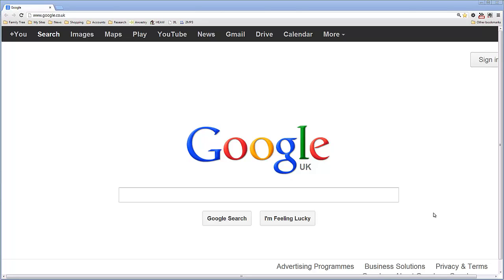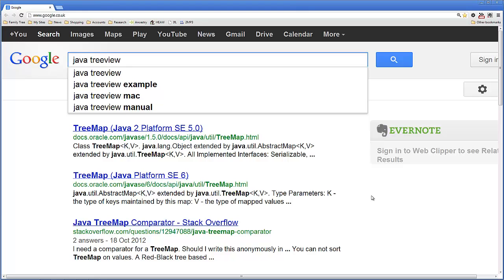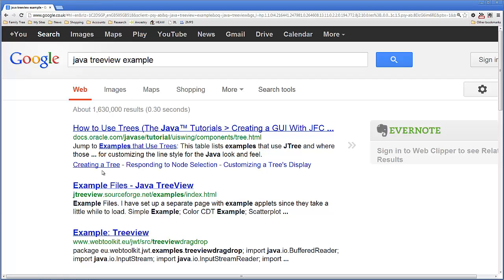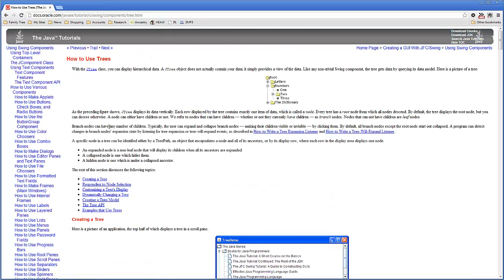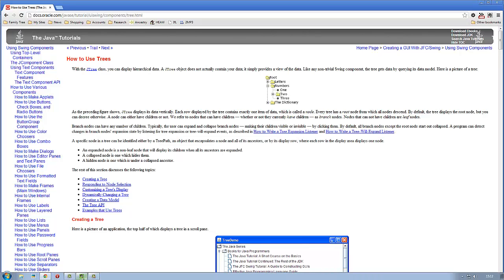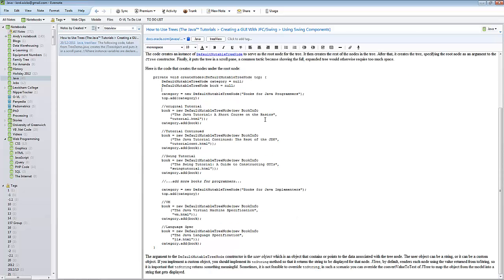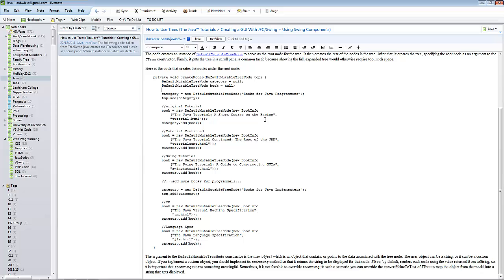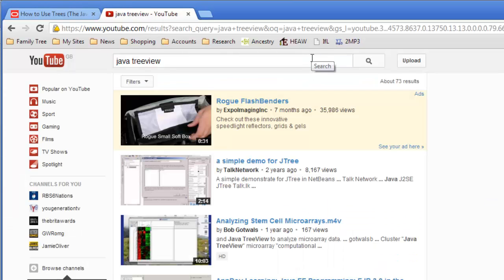Java - Getting help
This video shows you how to get the help you need when programming.  It does not matter which computer language you are using, there are three categories of tools to help; a search enging such as Google, on-line note storage facility such as Evernote and a video site such as YouTube.  Together, these help you find solutions to your problems, save these solutions for next time and explain how it all works so that you understand.